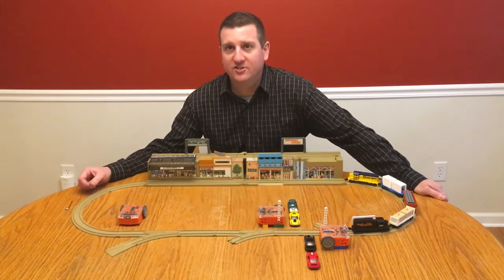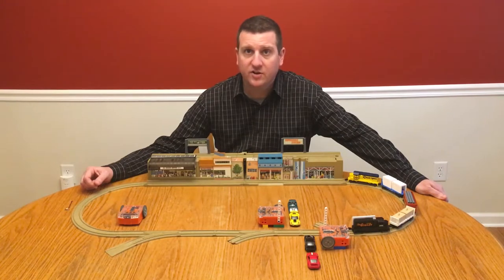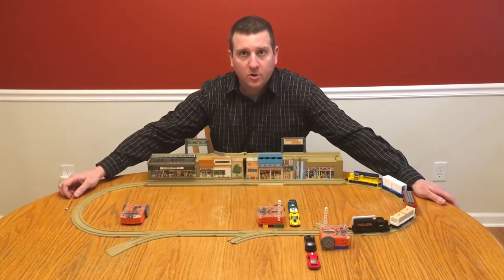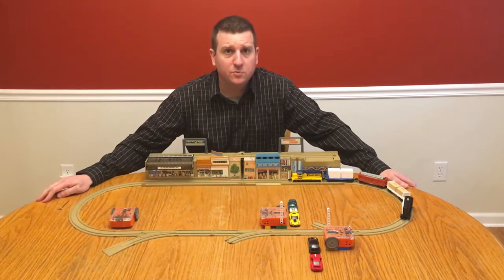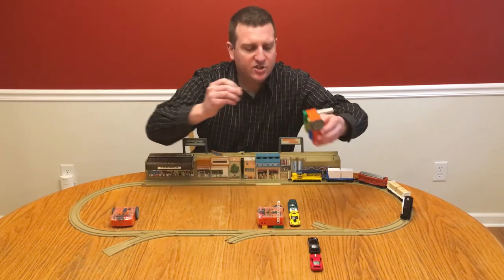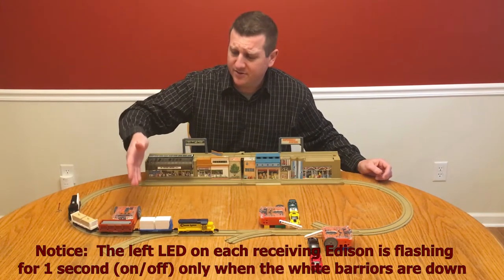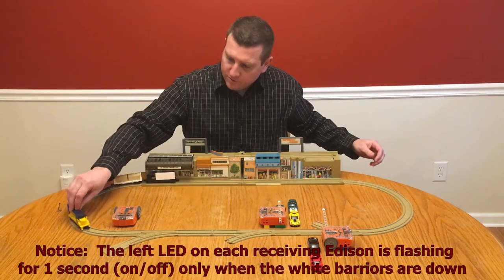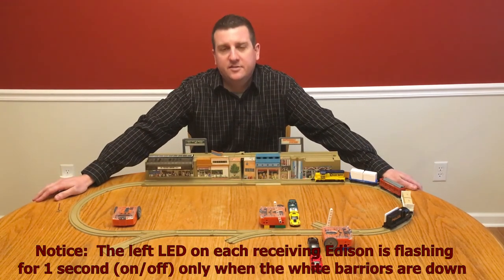Meet Edison - Railroad Crossing Design Challenge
This video is copyrighted by Phil Grigonis.  For this Design Challenge, you will need 2-3 Edison Robots.  This Design Challenge simulates a railroad crossing.  One Edison will send a signal to two other Edisons to notify them that a train is coming.  When the two Edisons receive the signal, they will lower their barriers and flash their left LED to warn vehicles and prevent vehicles from crossing the intersection.